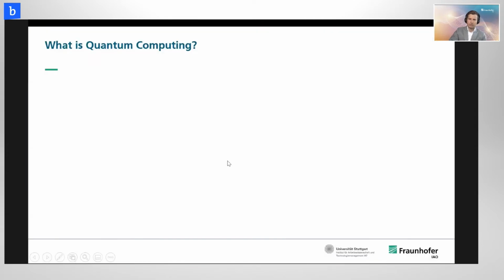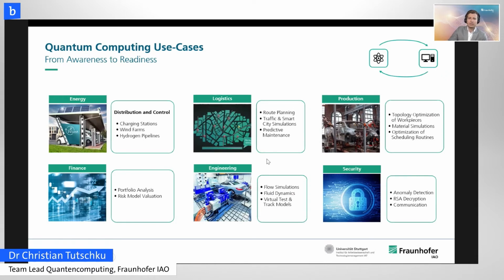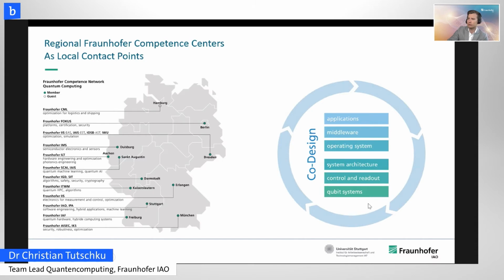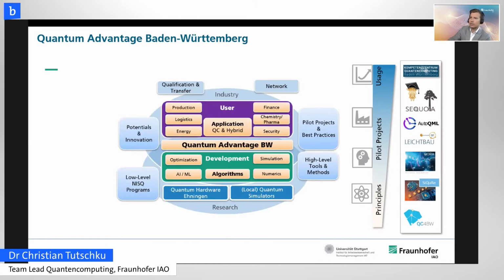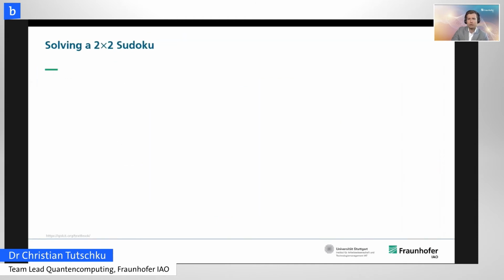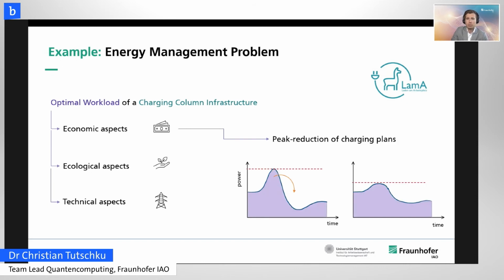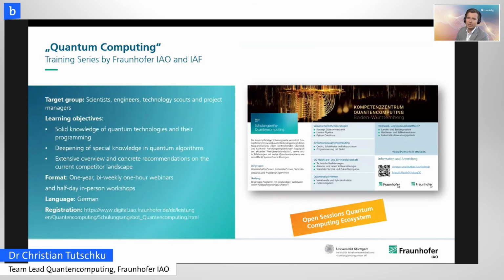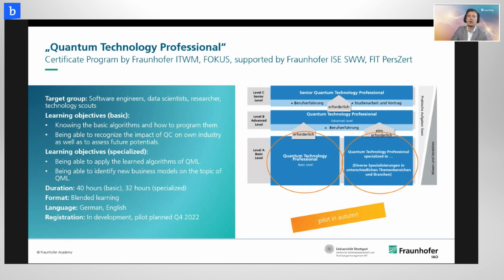From Quantum Awareness to Quantum Readiness | quantumsummit22 | Day 1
Dr Christian Tutschku, Team Lead Quantencomputing, Fraunhofer IAO